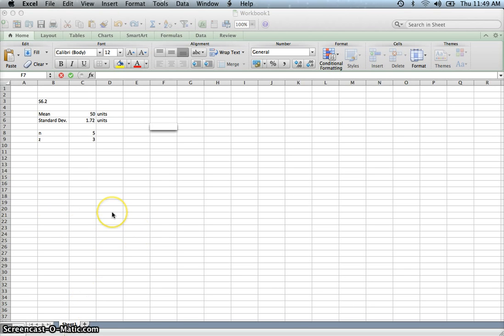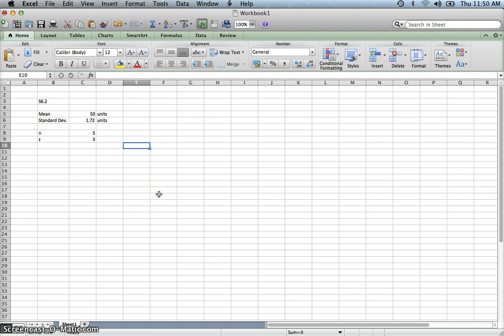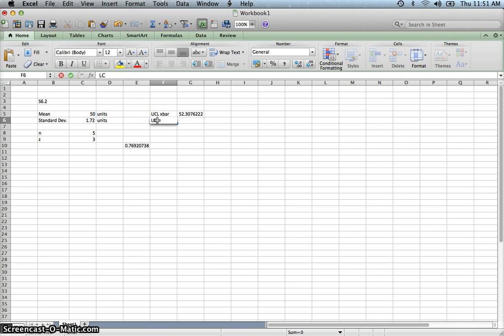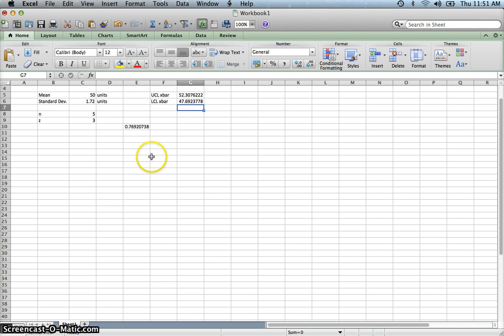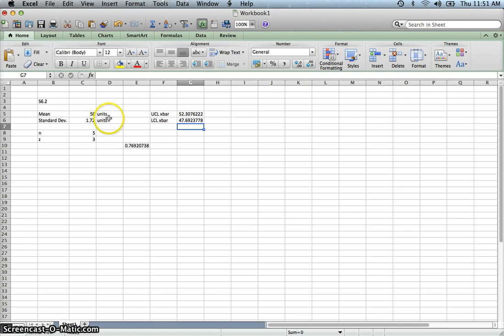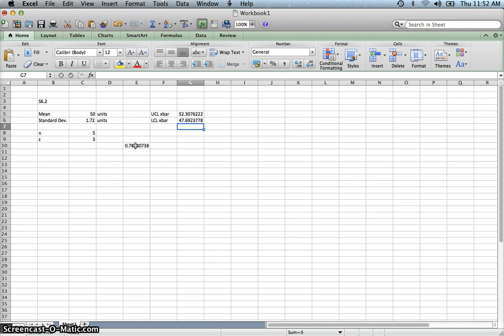X bar Chart with Known Std Dev